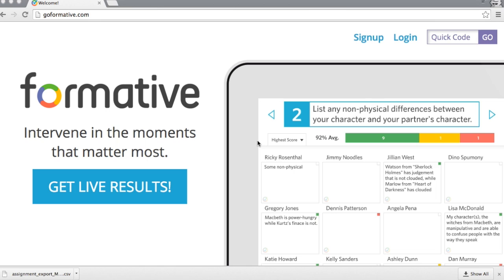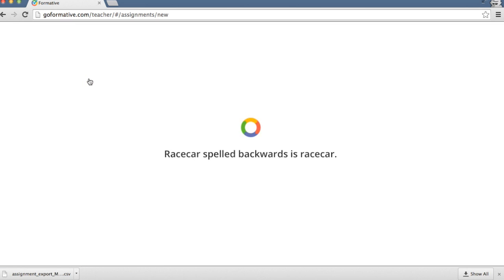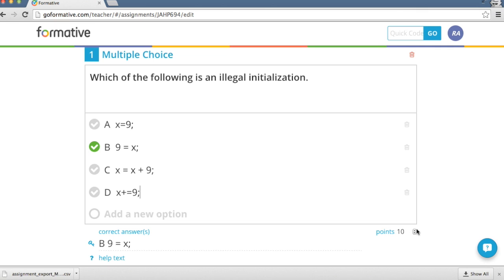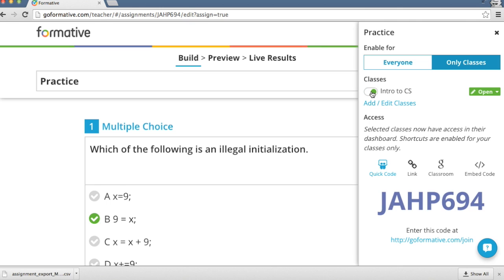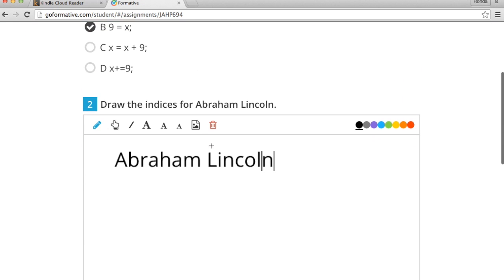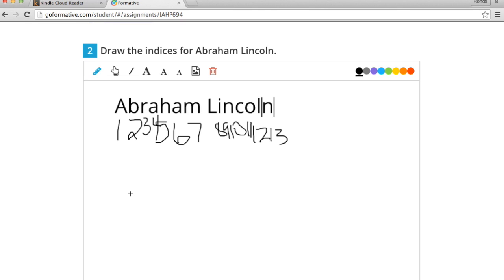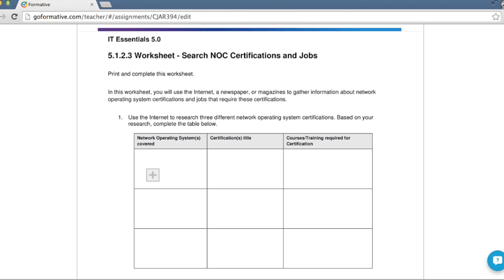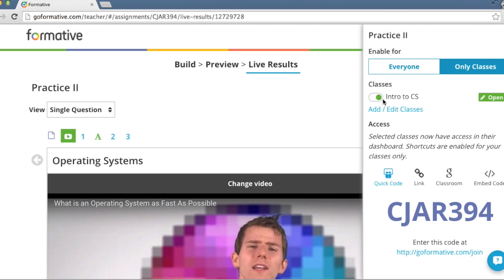GoFormative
This video is about GoFormative